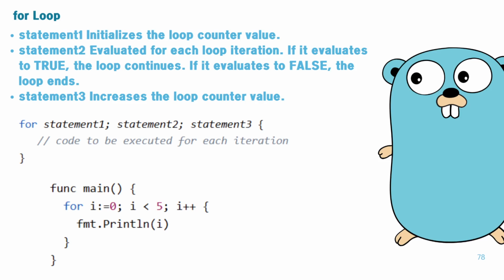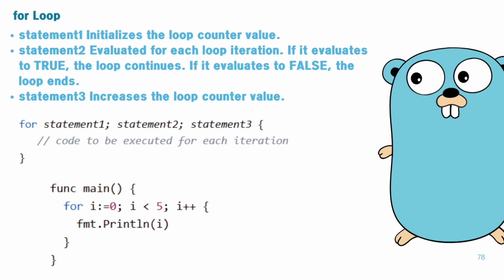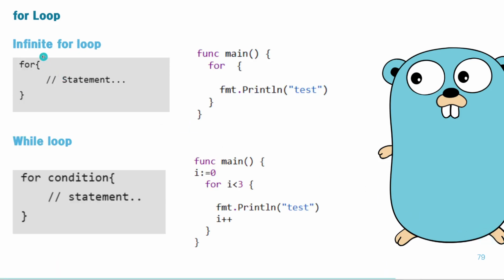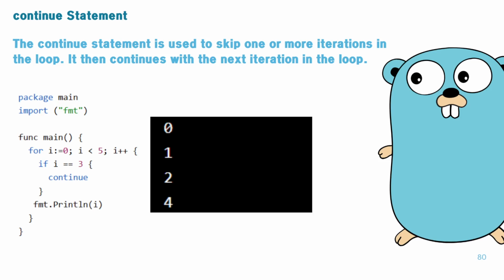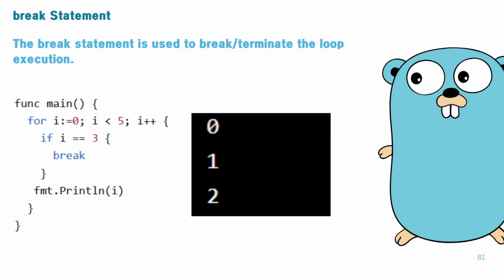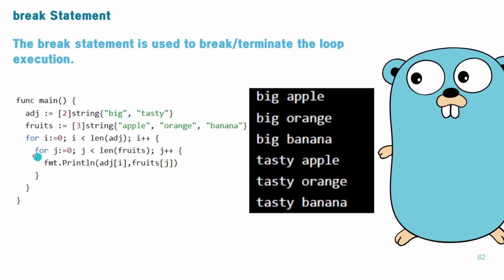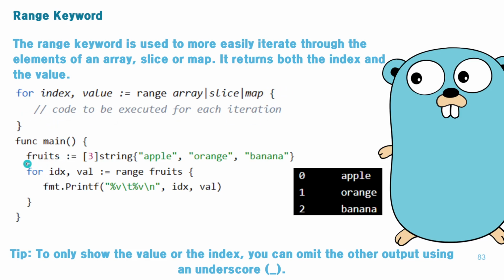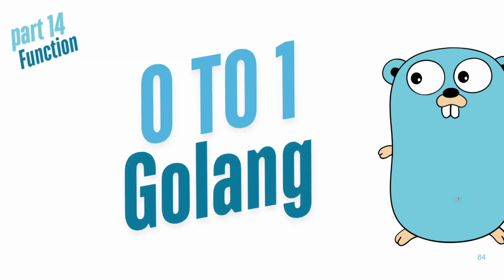Golang Loops Explained: Master for, while & range 🚀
In this video, we’ll explore loops in Golang! 🚀 You'll learn how to use for loops in different ways, including traditional loops, infinite loops, and loop control with break and continue. We’ll also cover the range keyword for iterating over slices, maps, and channels. Whether you're a beginner or looking to improve your Go skills, this video will help you master loops in Golang. 🔥🎯